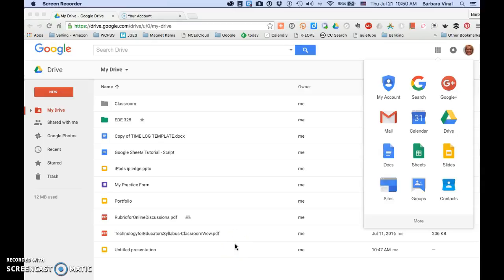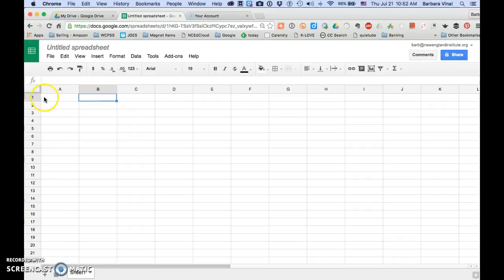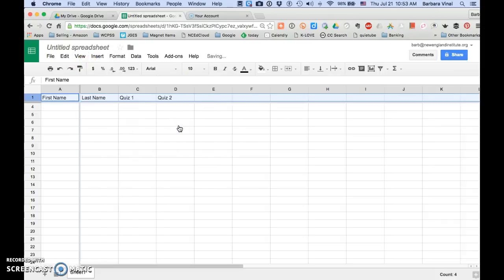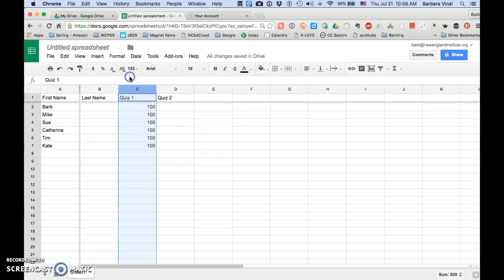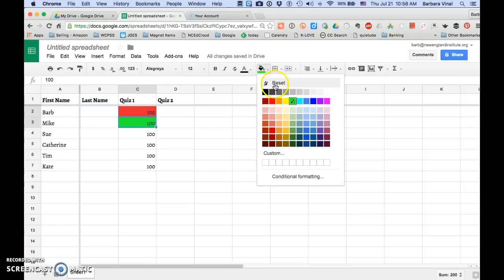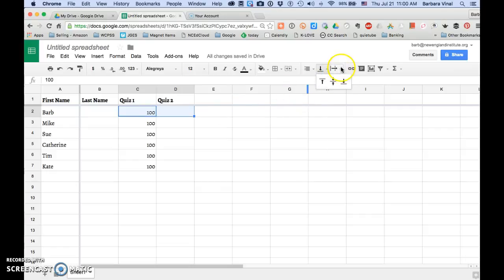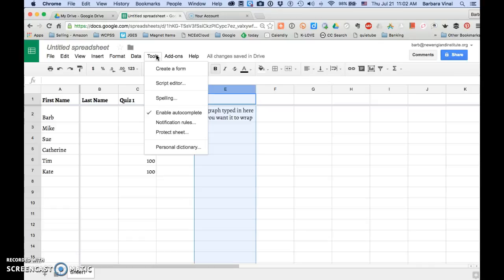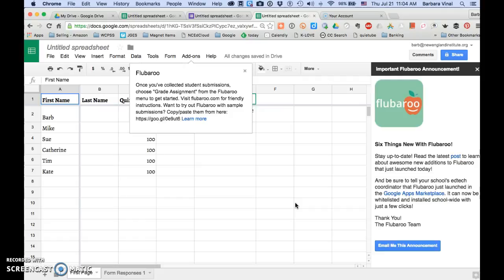Google Sheets Tutorial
Basic Use of Google Sheets Tutorial